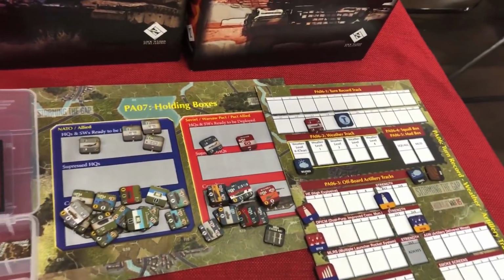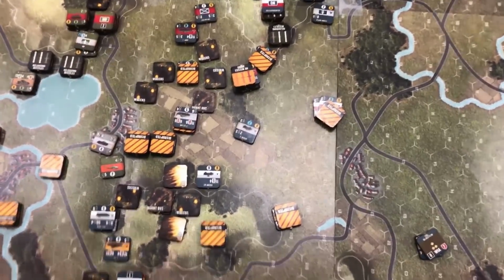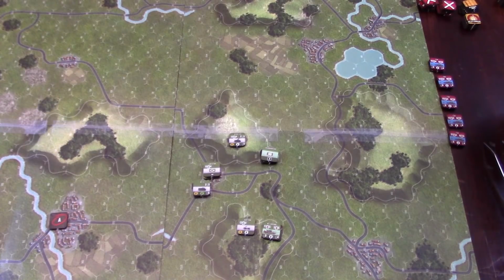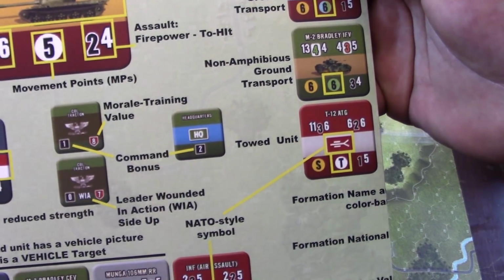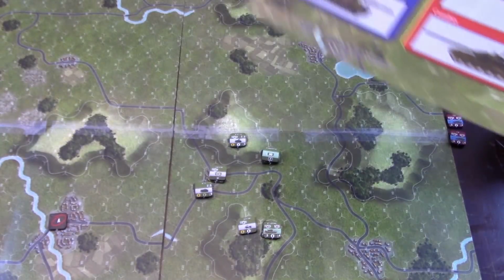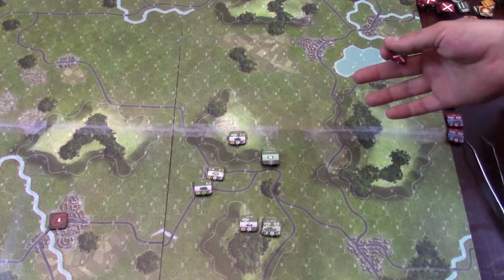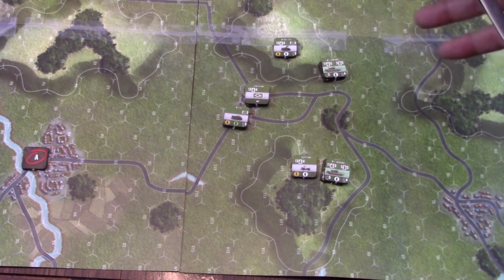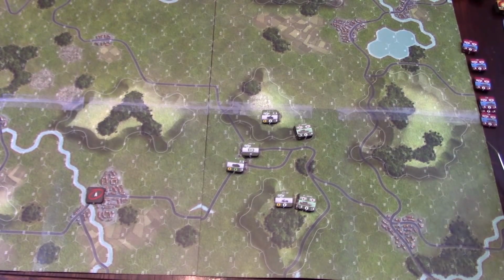World at War 85 Preview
The first part of the video is noisy due to my location but I go over it again starting at the 8:40 mark.  This is a preview of what to expect with World at War 85.